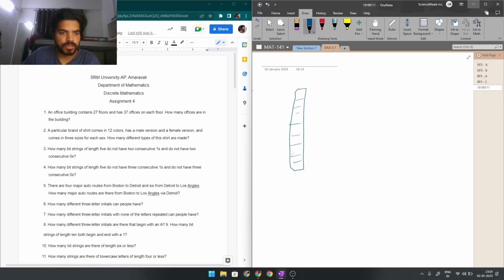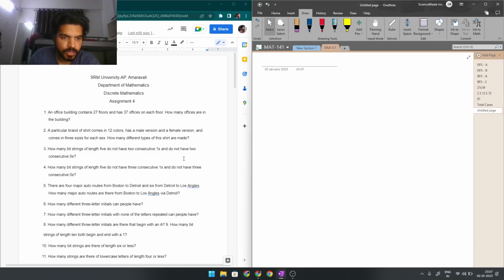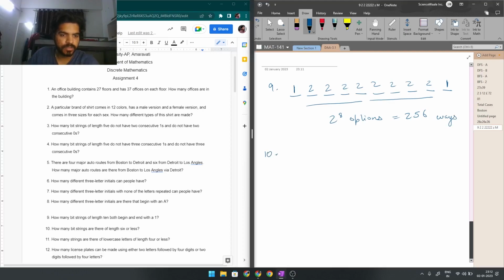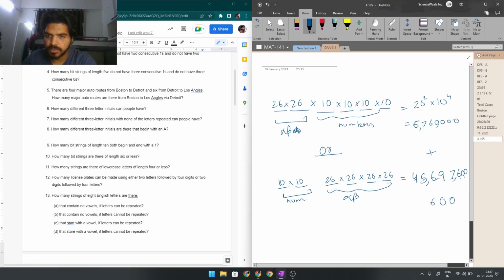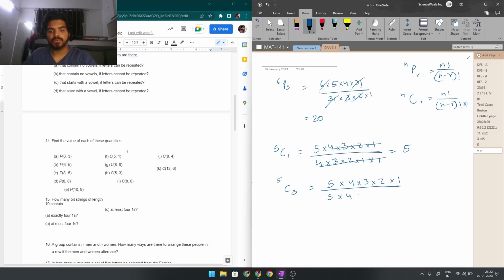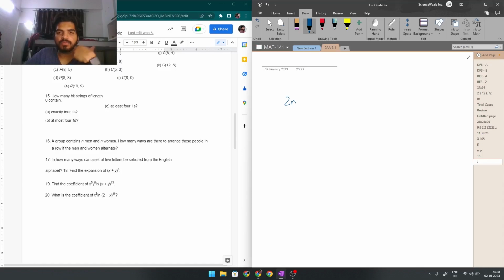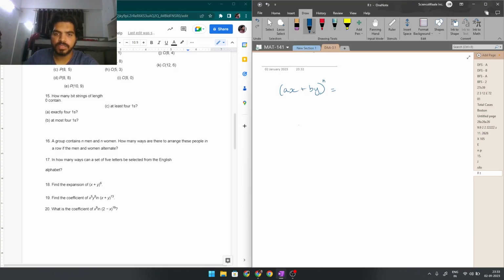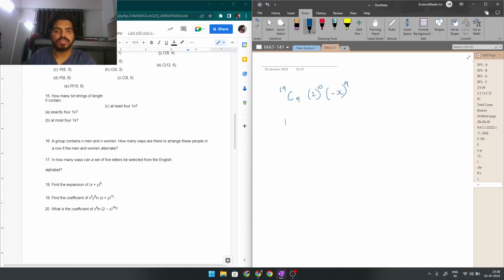BASIC NUMBERS 4.1 | Discrete Mathematics | College, University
1. An office building contains 27 floors and has 37 offices on each floor. How many offices are in the building?
2. A particular brand of shirt comes in 12 colors, has a male version and a female version, and comes in three sizes for each sex. How many different types of this shirt are made?
3. How many bit strings of length five do not have two consecutive 1s and do not have two consecutive 0s?
4. How many bit strings of length five do not have three consecutive 1s and do not have three consecutive 0s?
5. There are four major auto routes from Boston to Detroit and six from Detroit to Los Angles. How many major auto routes are there from Boston to Los Angles via Detroit?
6. How many different three-letter initials can people have?
7. How many different three-letter initials with none of the letters repeated can people have? 8. How many different three-letter initials are there that begin with an A?
9. How many bit strings of length ten both begin and end with a 1?
10. How many bit strings are there of length six or less?
11. How many strings are there of lowercase letters of length four or less?
12. How many license plates can be made using either two letters followed by four digits or two digits followed by four letters?
13. How many strings of eight English letters are there.
(a) that contain no vowels, if letters can be repeated?
(b) that contain no vowels, if letters cannot be repeated?
(c) that starts with a vowel, if letters can be repeated?
(d) that stare with a vowel, if letters cannot be repeated?
14. Find the value of each of these quantities.
1

(a) P(6, 3) (b) P(6, 5) (c) P(8, 5) (d) P(8, 8)
(e) P(10, 9) (f) C(5, 1) (g) C(8, 8) (h) C(5, 3)
(i) C(8, 0) (j) C(8, 4) (k) C(12, 6)

15. How many bit strings of length 0 contain.
(a) exactly four 1s?
(b) at most four 1s?

16. A group contains n men and n women. How many ways are there to arrange these people in a row if the men and women alternate?
17. In how many ways can a set of five letters be selected from the English alphabet?
18. Find the expansion of (x + y)6.
19. Find the coefficient of x5y8in (x + y)13.
20. What is the coefficient of x9in (2 − x)19?